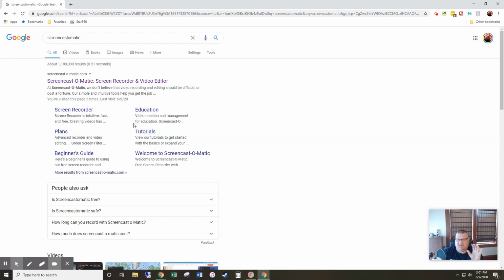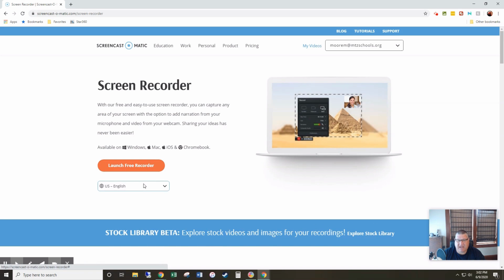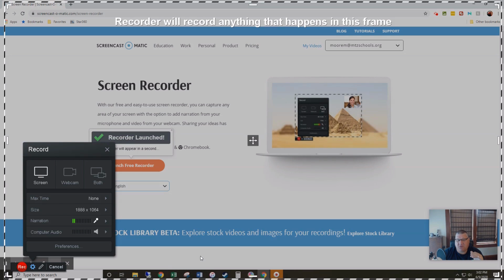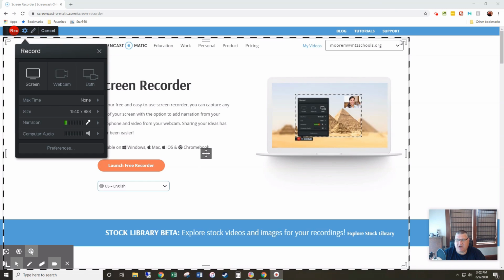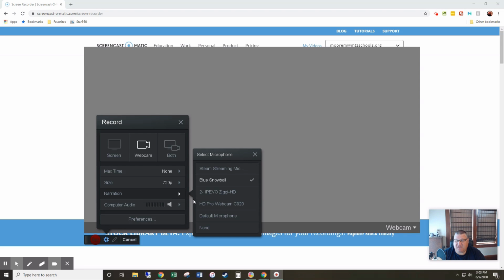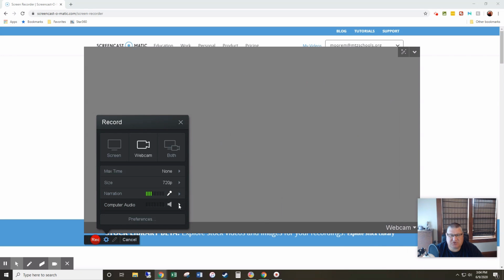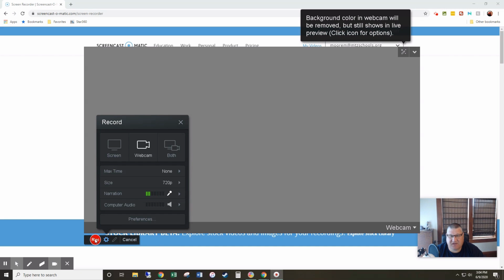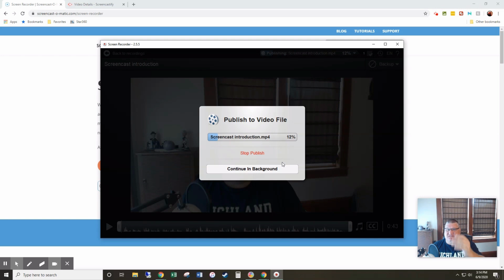Warrensburg Latham Tools: Screencast Intro & Objective 1